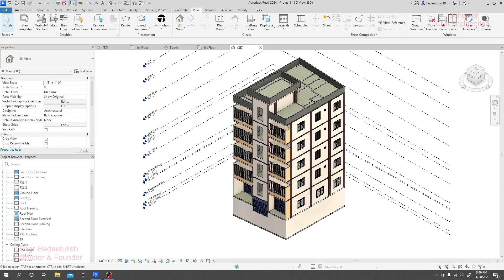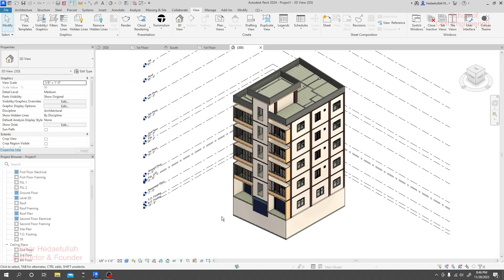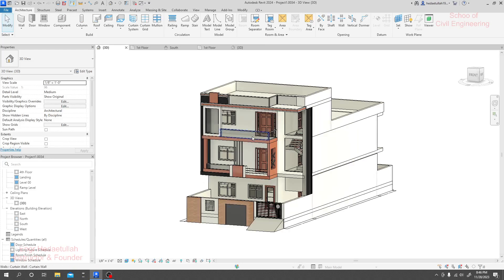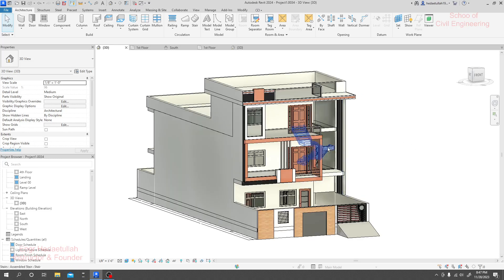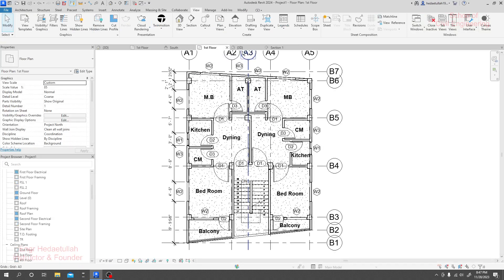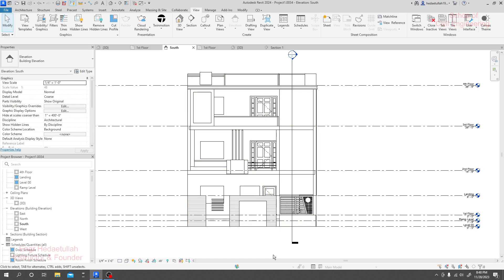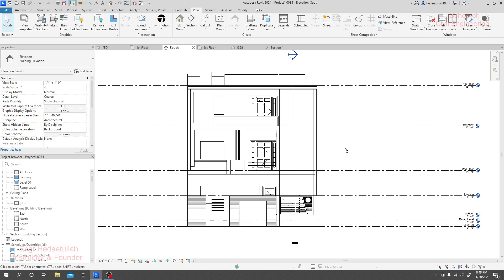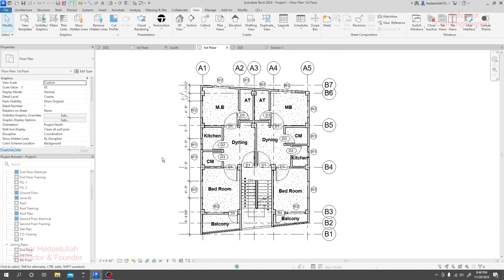1. Revit 2024 - Complete Revit Tutorial for Beginners - Autodesk Revit Professional Course Overview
revit architecture
Revit tutorials
evit for beginners
Revit 2024
revit tutorial
revit 3d
revit 2024 tutorial for beginners